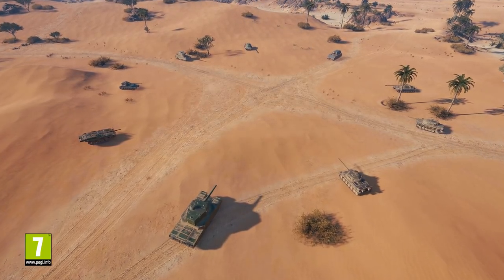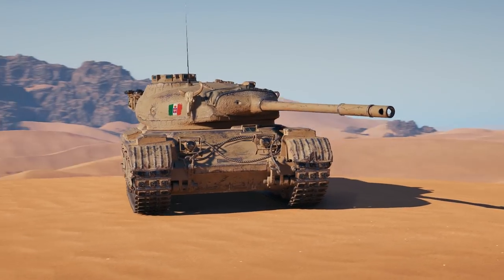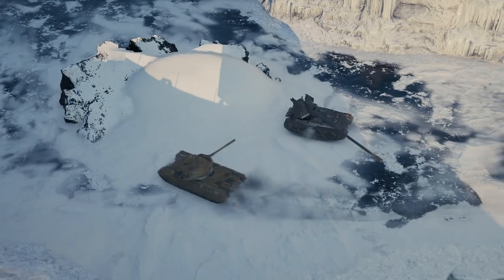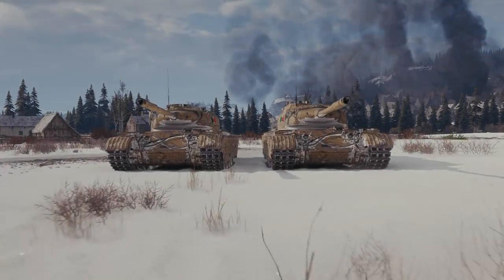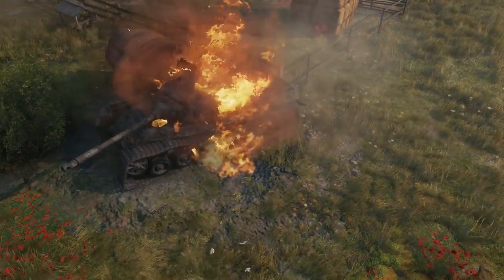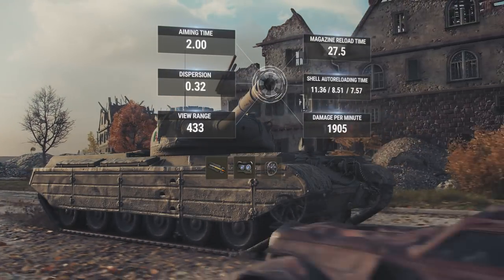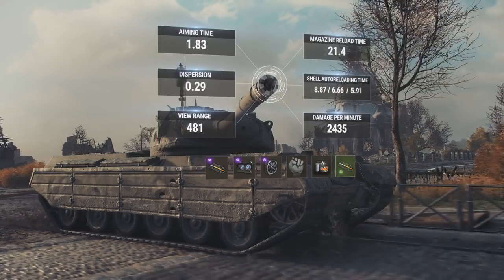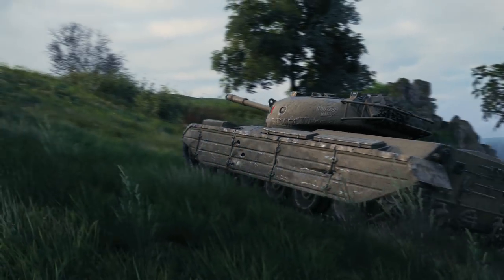How to Play: Progetto M35 mod 46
How to play the Progetto 46? How does the autoreloader mechanic work exactly? What equipment should you use? All these questions are now answered!